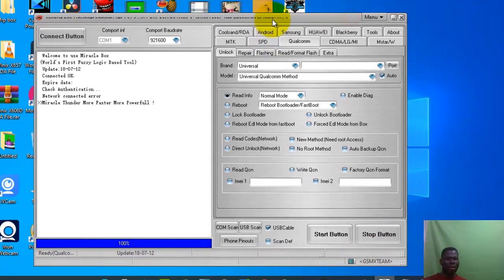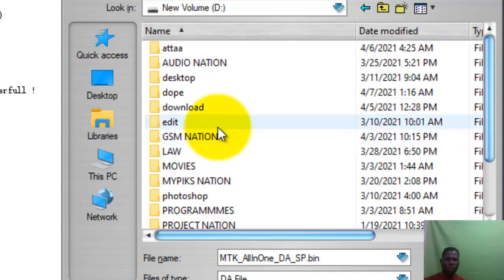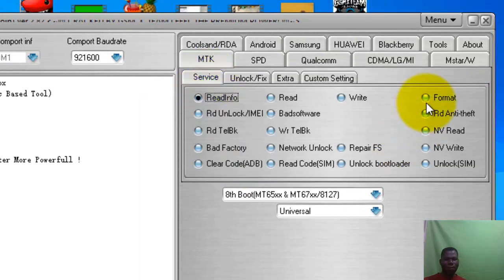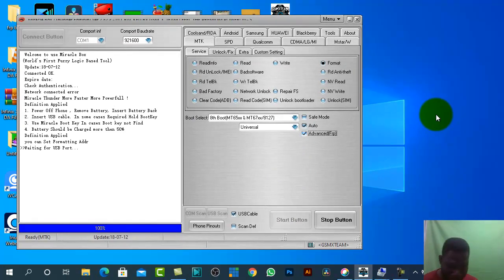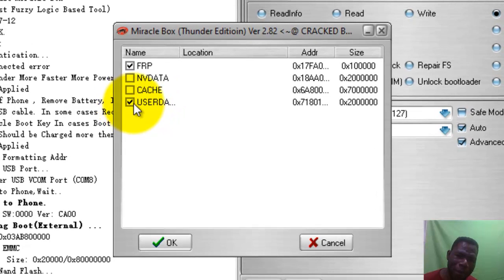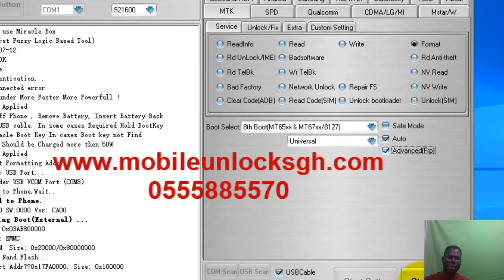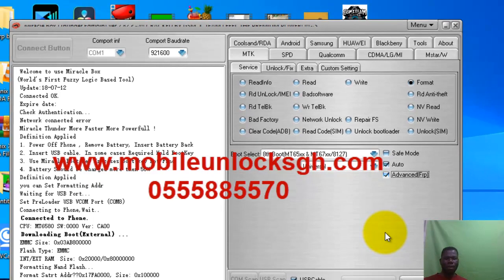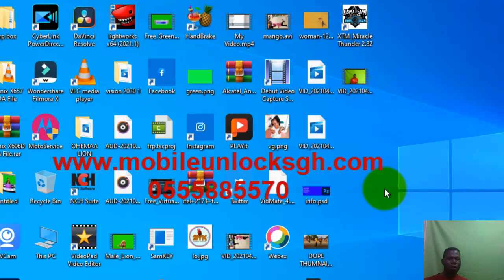How to remove infinix hot 9 (x680( frp with miracle box or miracle crack 2021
This Channel has been designed for readers who want to understand the basics of GSM in very simple terms. This tutorial provides just about enough material to have a solid foundation on GSM from where you can move on to higher levels of expertise.